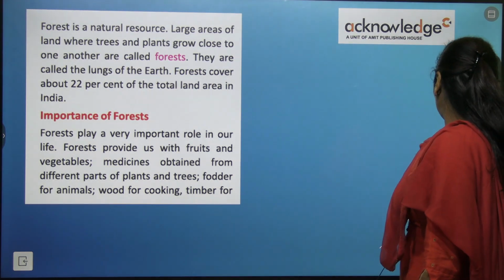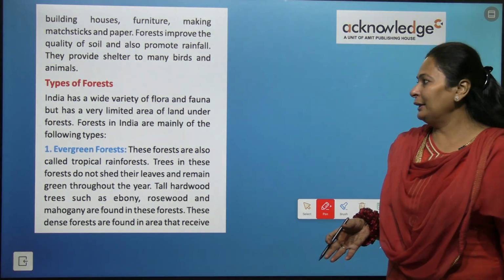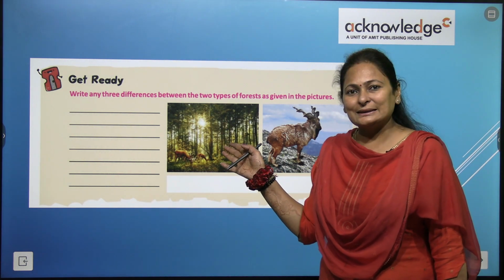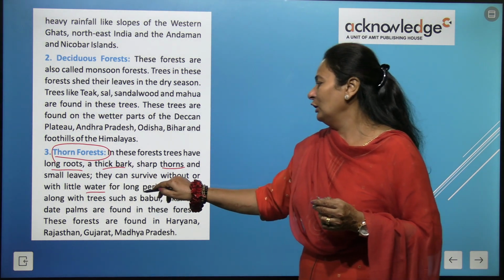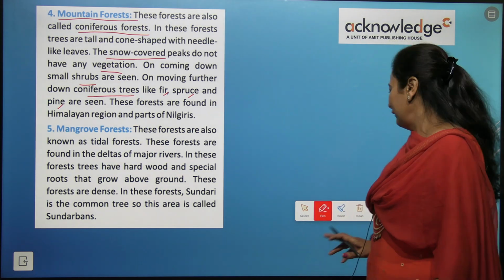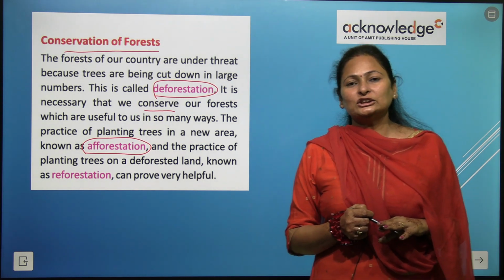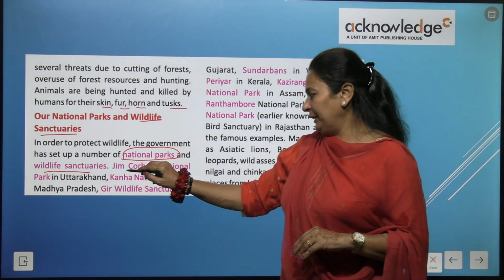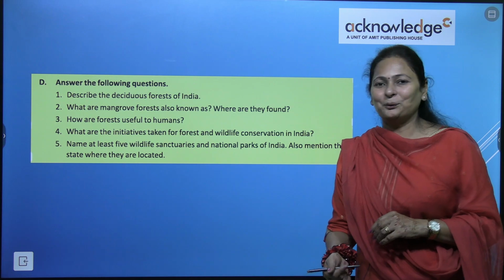ACKNOWLEDGE TIME TRAVELERS SST CLASS 4 CHAPTER 12 FORESTS OF INDIA